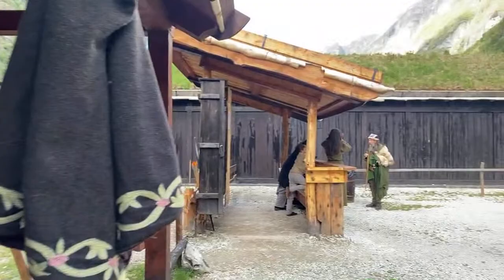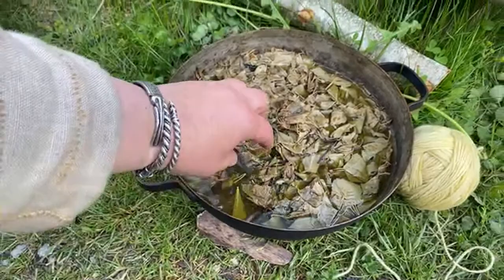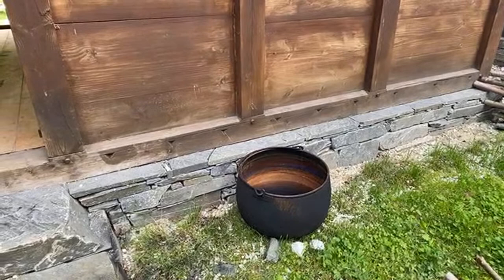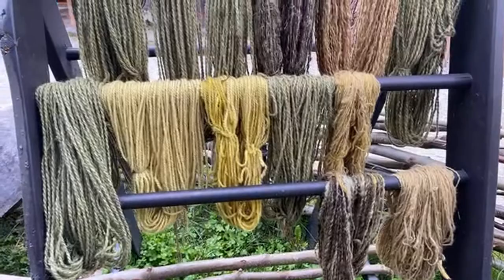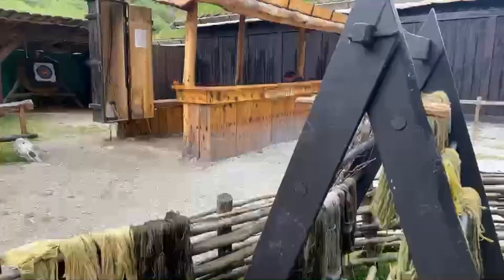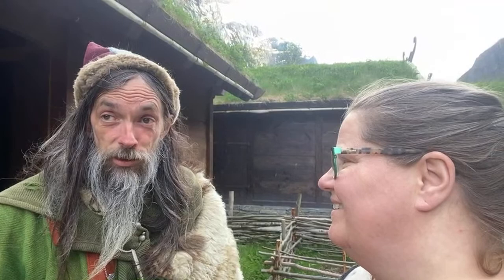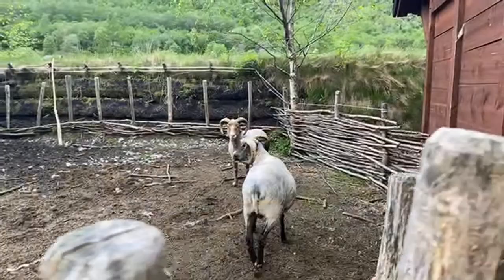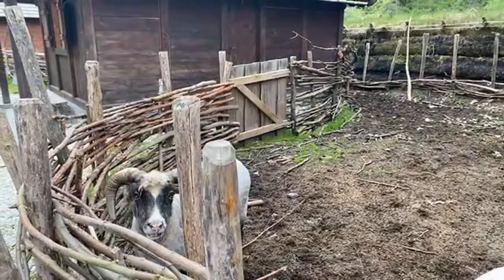Viking Nalbinding with Karin & Karl (and more!) l; Week 115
Grab your Nalbinding or craft project and join us for some fun in beautiful Viking Valley, in Gudvangen, Norway!
The sheep are getting sheared today and they’re excited to be rid of their winter coat!  We’ve only processed half the wool from last year so we’ll have to step up our production!  We’ve had lots of visitors this week including a filming crew from France who came to make a documentary.  Karin has been plant dyeing with birch leaves all week and has some lovely greens and yellows to nalbind with now!
How was your week?
Karl and Karin and also offer online guiding for Viking Valley via live-streaming links or platforms like Zoom.
Please visit us on Instagram to learn more about us:
The Viking Valley Webshop is up and running You can email me at if you're looking for something in particular that isn’t on the shop and she can add it for you if we have it.
To learn more about Viking Valley, Norway, please or vikingvalley.no on Instagram, Facebook, and YouTube.
We'll continue to go LIVE once a week!  Please turn on your notifications to find out when we are live next.